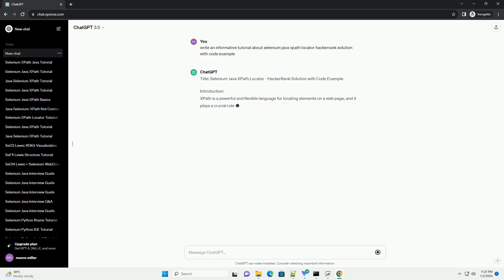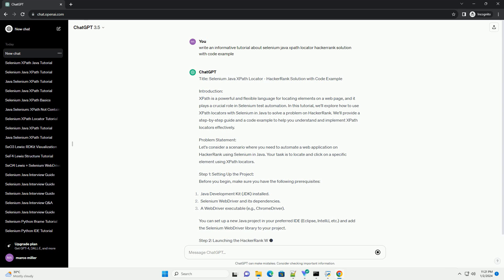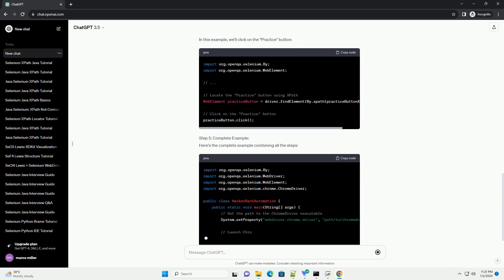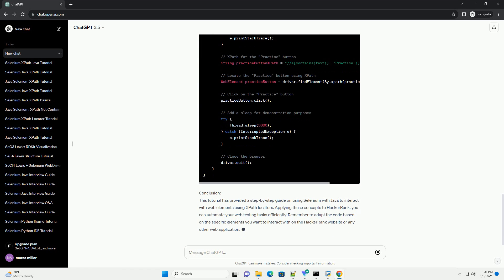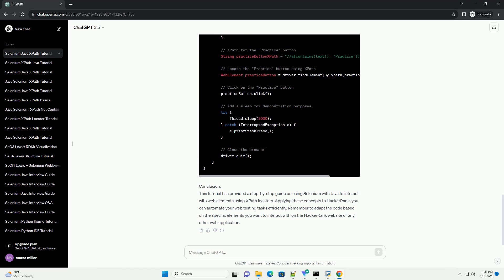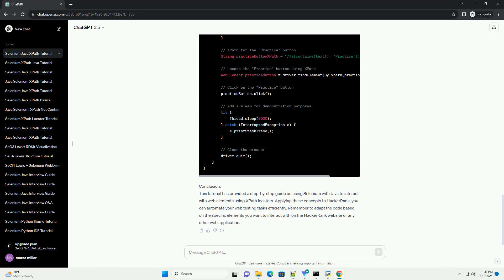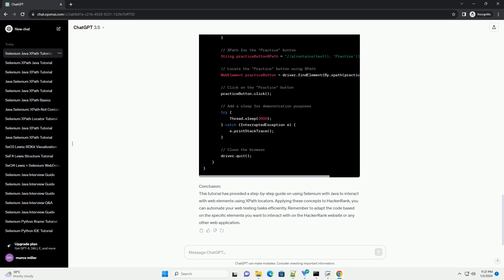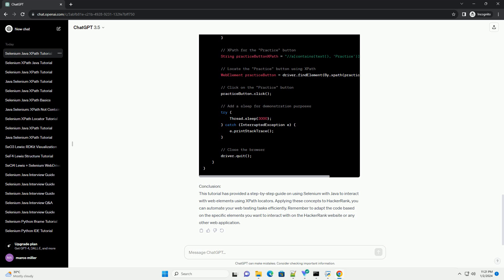selenium java xpath locator hackerrank solution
Title: Selenium Java XPath Locator - HackerRank Solution with Code Example
Introduction:
XPath is a powerful and flexible language for locating elements on a web page, and it plays a crucial role in Selenium test automation. In this tutorial, we'll explore how to use XPath locators with Selenium in Java to solve a problem on HackerRank. We'll provide a step-by-step guide and a code example to help you understand and implement XPath locators effectively.
Problem Statement:
Let's consider a scenario where you need to automate a web application on HackerRank using Selenium in Java. Your task is to locate and click on a specific element using XPath locators.
Step 1: Setting Up the Project:
Before you begin, make sure you have the following prerequisites:
You can set up a new Java project in your preferred IDE (Eclipse, IntelliJ, etc.) and add the Selenium WebDriver library to your project.
Write code to launch the HackerRank website using Selenium WebDriver. Here's an example using ChromeDriver:
Step 3: Locating Elements Using XPath:
Identify the XPath expression for the element you want to interact with on the HackerRank website. You can use browser developer tools to inspect the HTML structure and find the XPath.
Suppose you want to click on the "Practice" button on the HackerRank homepage. The XPath expression might look like this:
Step 4: Interacting with the Element:
Write code to locate and interact with the desired element using the XPath expression. In this example, we'll click on the "Practice" button:
Step 5: Complete Example:
Here's the complete example combining all the steps:
Conclusion:
This tutorial has provided a step-by-step guide on using Selenium with Java to interact with web elements using XPath locators. Applying these concepts to HackerRank, you can automate your web testing tasks efficiently. Remember to adapt the code based on the specific elements you want to interact with on the HackerRank website or any other web application.
ChatGPT